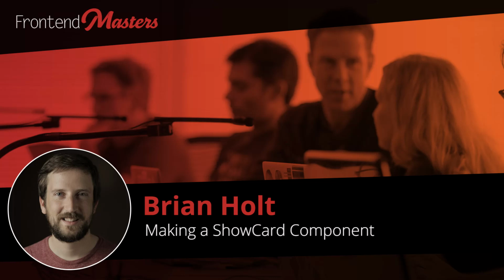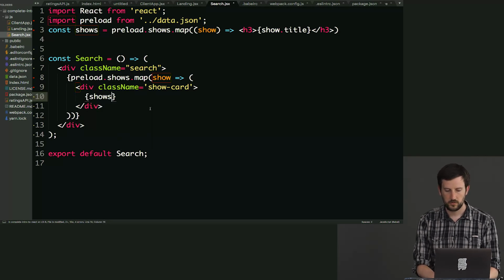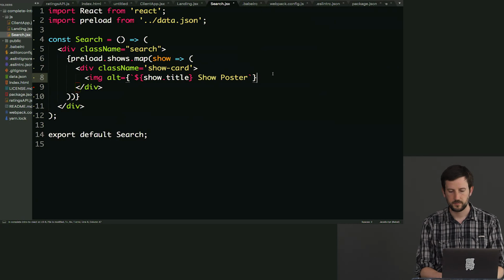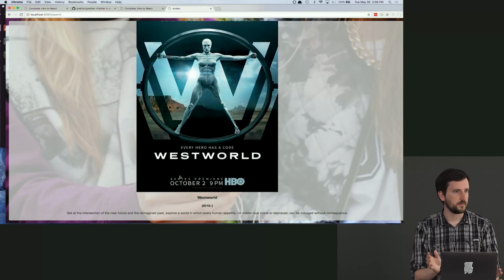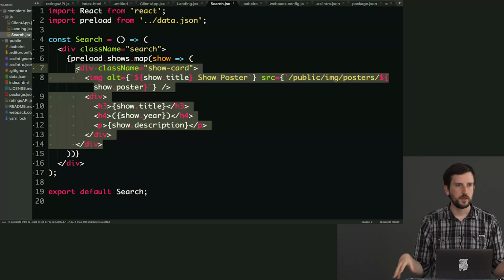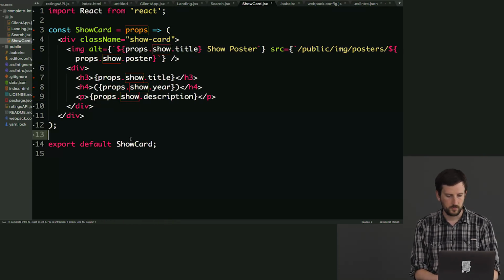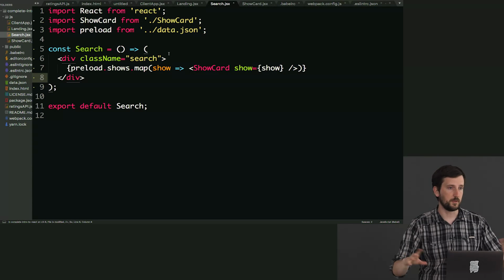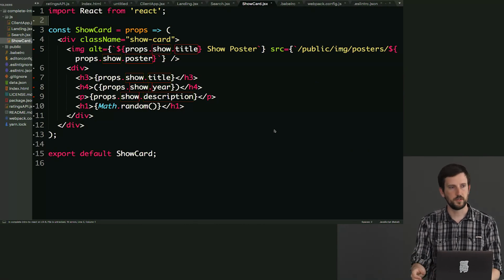4 5 making a showcard component